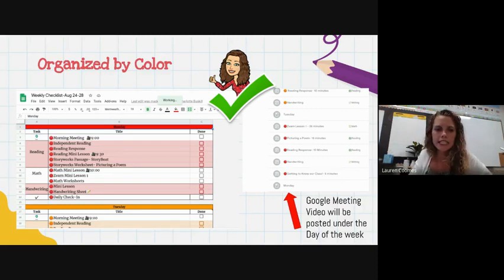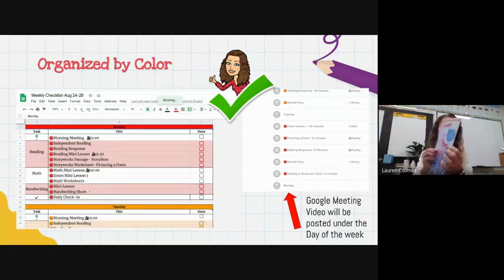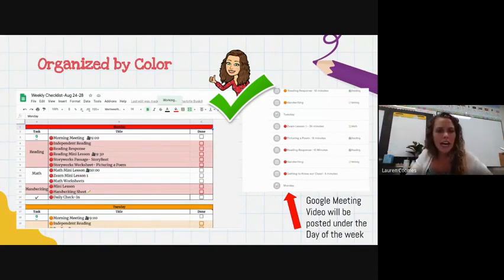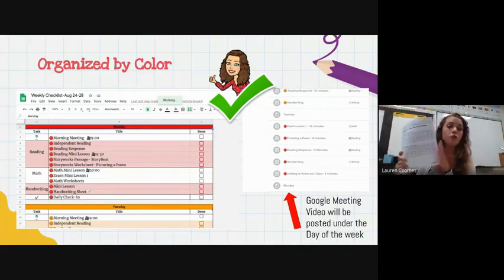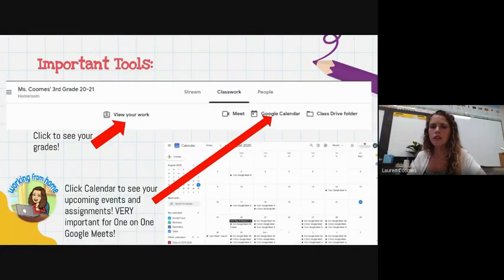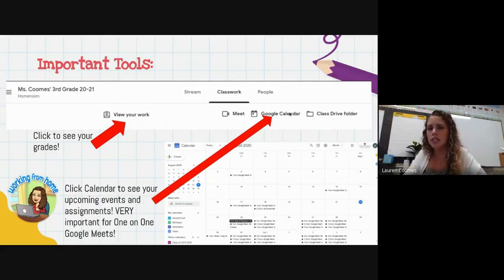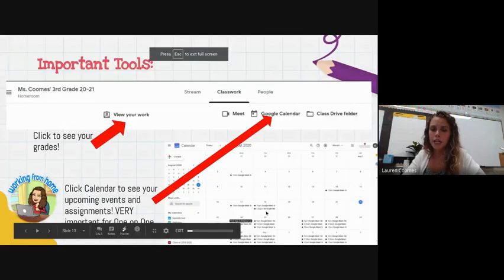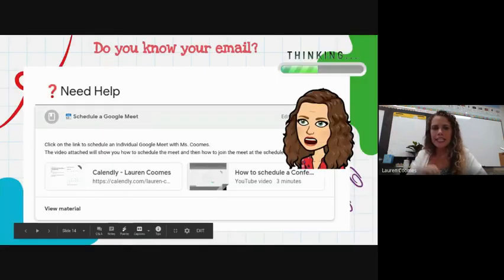8/24 Google Classroom Organization